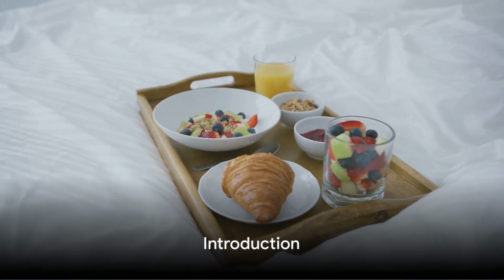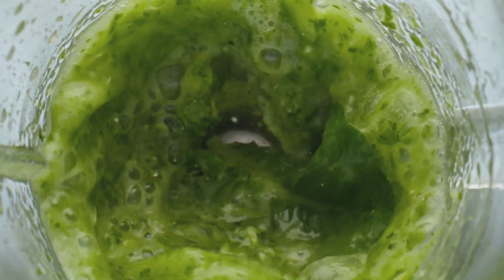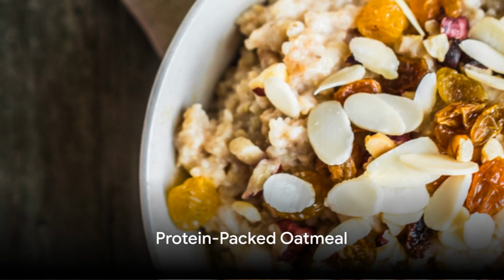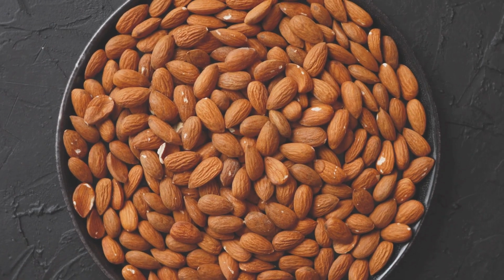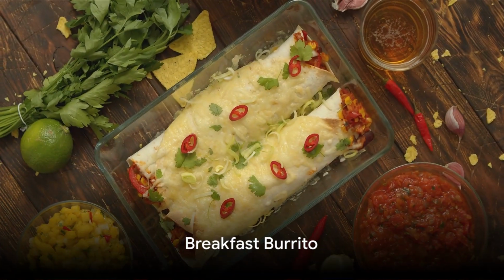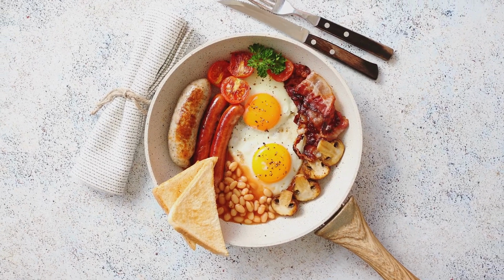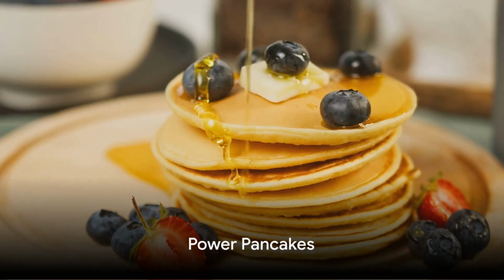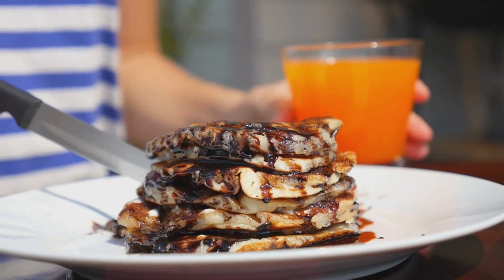4 Quick Breakfast recipes to keep you energized throughout the day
4 recipes for breakfasts that will keep you energized during the day and keep you fueled. From nutrient-rich smoothies to protein-packed overnight oats, we've got you covered. Say goodbye to boring breakfasts and hello to a delicious and nourishing start to your day! we explore various recipes that are not only tasty but also promote a balanced diet. We understand the importance of starting your day with wholesome ingredients to fuel your body and mind. Whether you prefer a vegan, gluten-free, or dairy-free diet, we've got options for everyone. we'll also show you how to whip up mouthwatering smoothie bowls bursting with antioxidants and vitamins. You'll learn how to create delectable protein pancakes that will keep you feeling fuller for longer. Not to mention, we'll reveal the secrets behind a simple yet satisfying avocado toast that's perfect for those busy mornings. carefully crafted recipes ensure you get a dose of essential nutrients without sacrificing taste or convenience. By following these power-packed breakfast ideas, you'll experience increased energy levels, improved focus, and a boost in overall well-being. Don't miss out on this opportunity to transform your mornings and set the tone for a healthy lifestyle. Click on the thumbs up button to show that you appreciate this type of information, share this video also Click on the subscribe button and the notification bell then select all to subscribe to my channel and to get notified when new videos are posted. Because Subscribing to my channel is absolutely free and you will learn how to live a healthy lifestyle by getting access to a variety of healthy recipes with step-by-step instructions on how to prepare them. You will learn about superfoods and their health benefits. You will also get educated on how to be aware of the signs your body gives when all is not well with your system.

OUTLINE:
00:00:00 Introduction
00:00:08 Energizing Smoothie
00:01:39 Protein-Packed Oatmeal
00:03:17 Breakfast Burrito
00:05:02 Power Pancakes
00:05:50 Conclusion